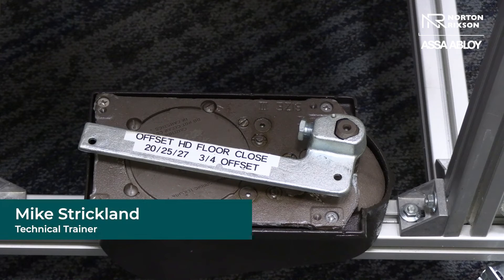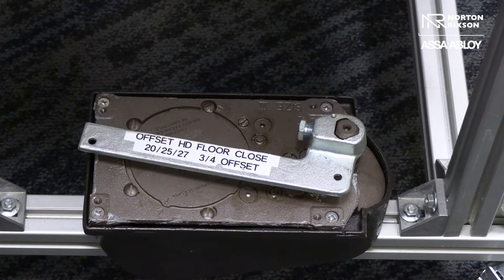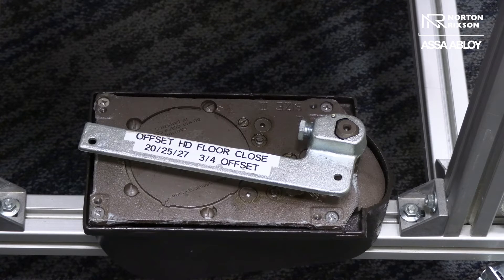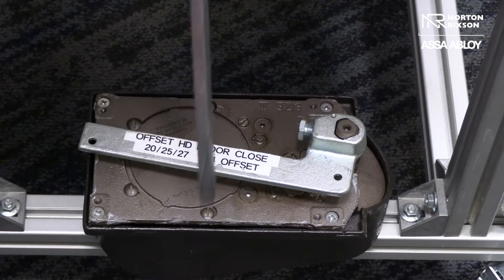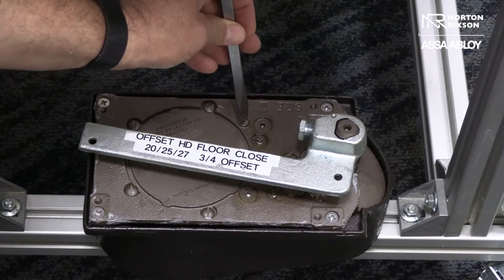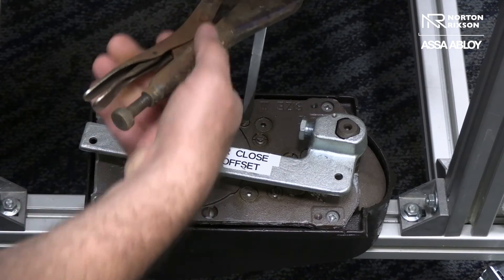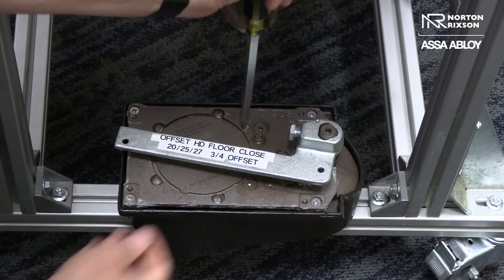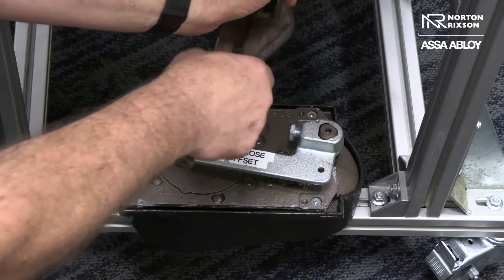How to adjust the selective hold open on the 27 Series floor closer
Technical Trainer, Mike Strickland, explains how to adjust the selective hold open on the 27 Series.